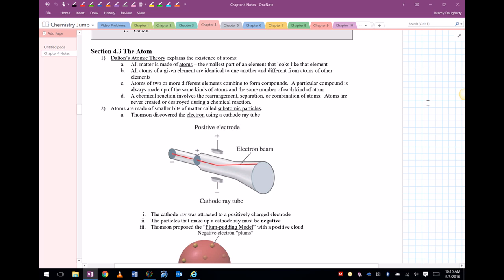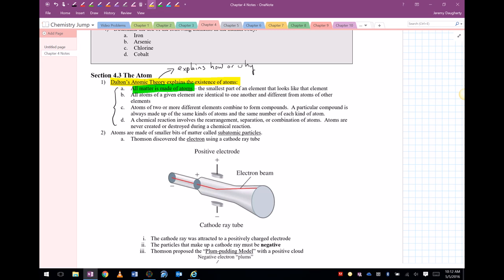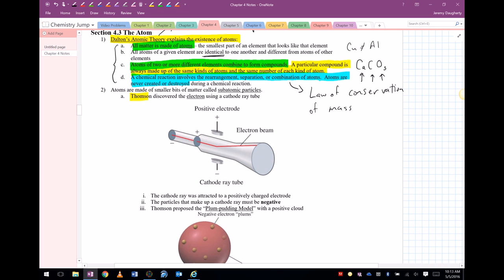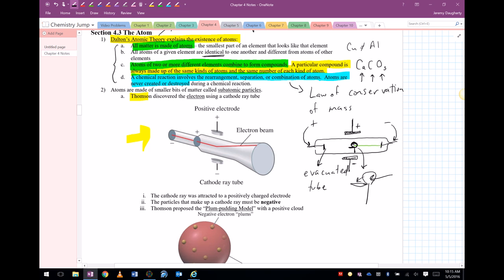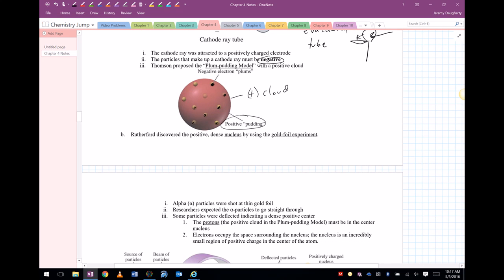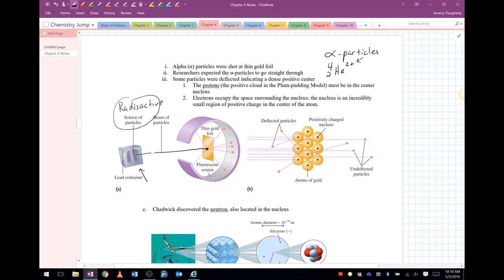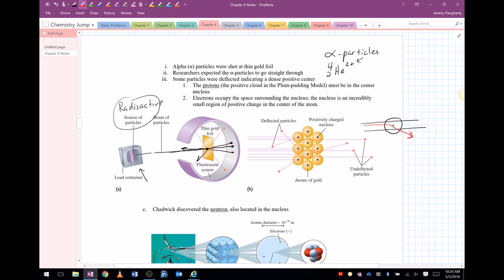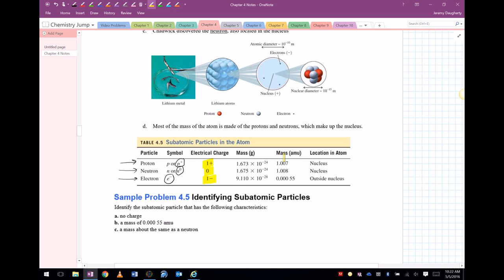Section 04 03 The Atom